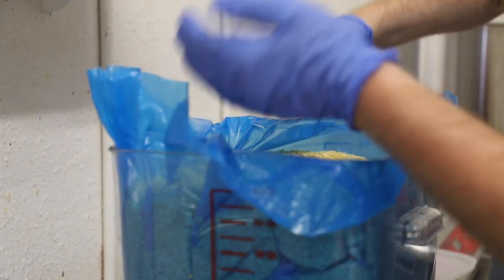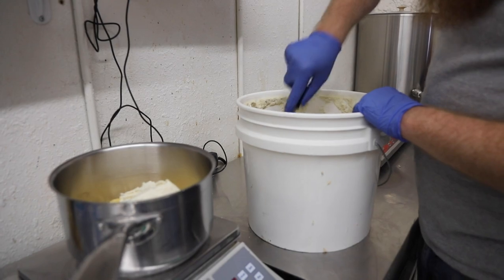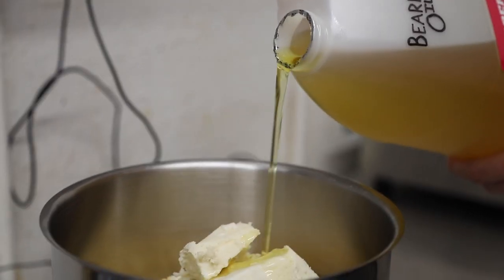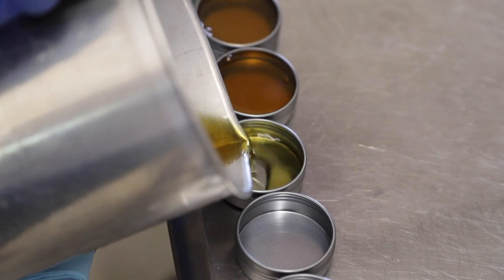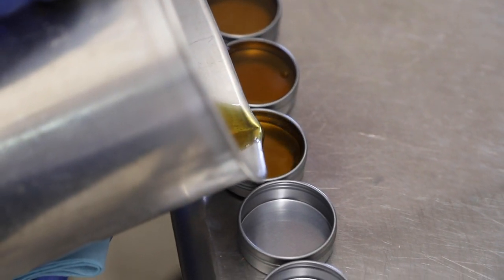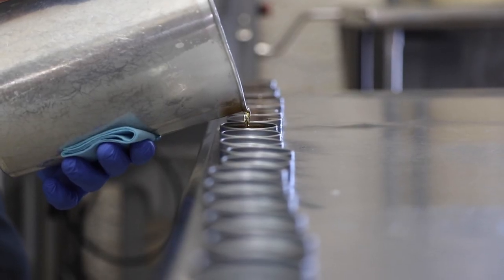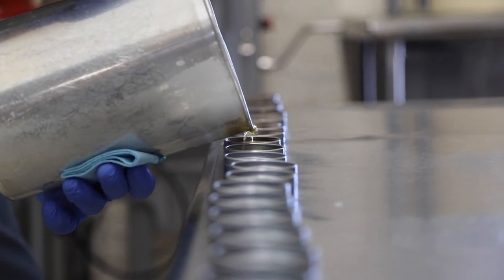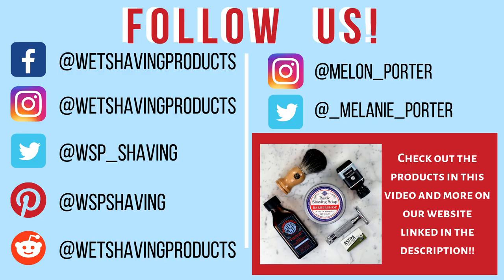How we make Mustache Wax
I mustache you a question...do you know how we make mustache wax!? Come hang out with our production team for this behind the scenes look into the process. Check out the products in this video and more at wetshavingproducts.com